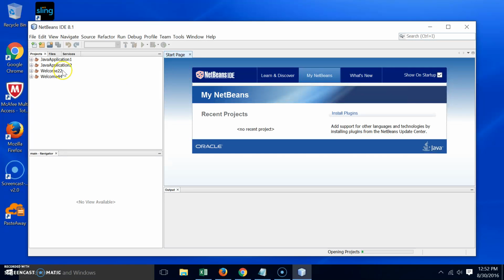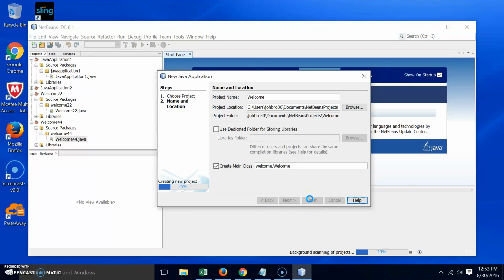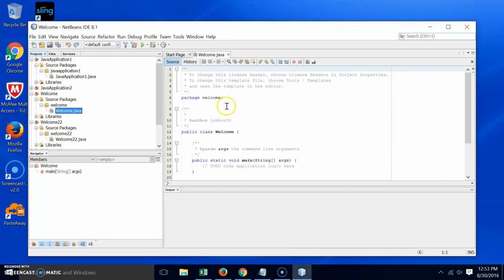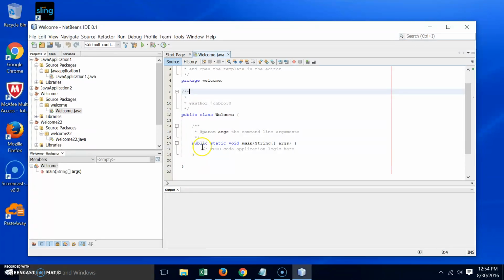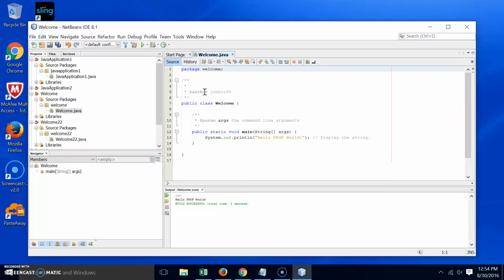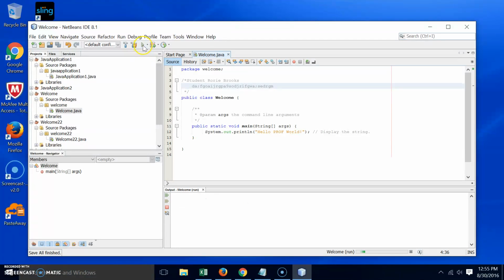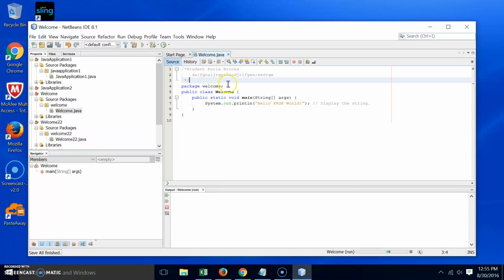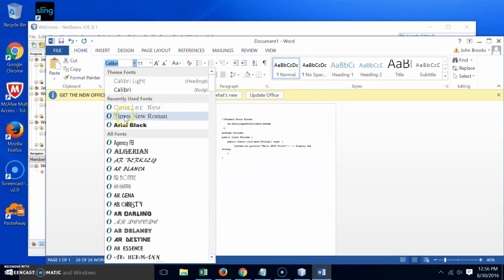Video # 5 - Finishing Your Assignment